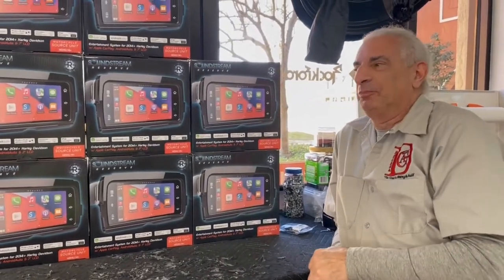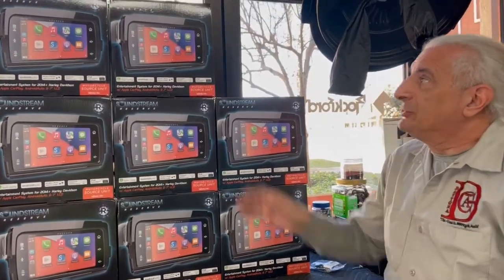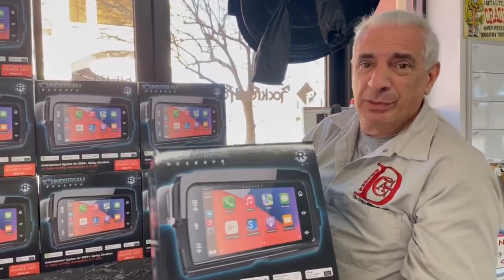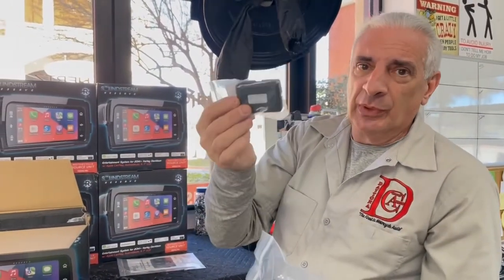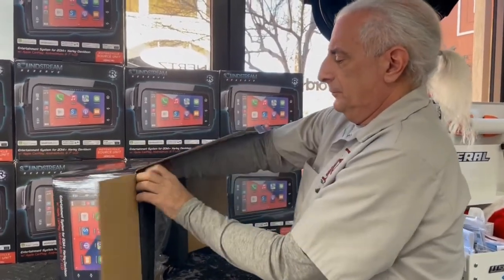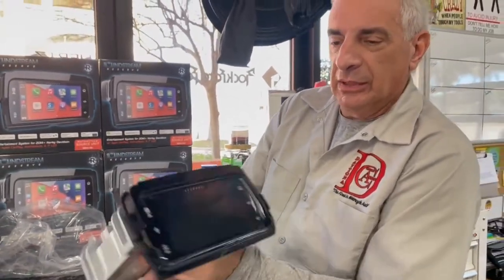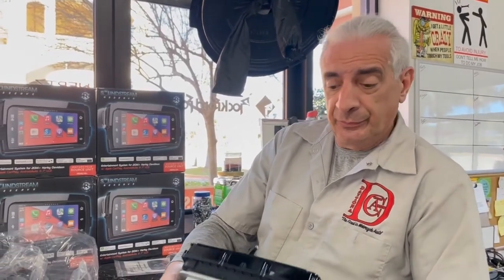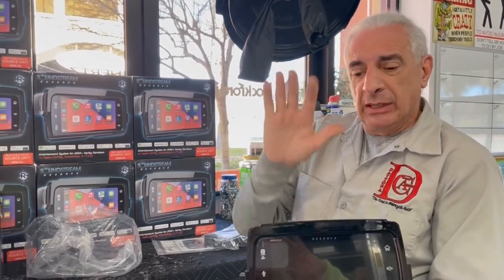Unboxing the Soundstream Reserve Radio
In this video we unbox the Soundstream Reserve Entertainment System.
This radio has all kinds of features that make it perfect for any Harley Davidson 2014+, including Apple CarPlay, Android Auto, & so much more.
Who wants one?